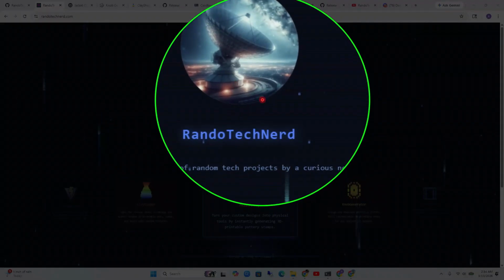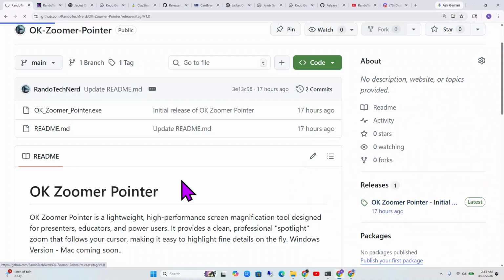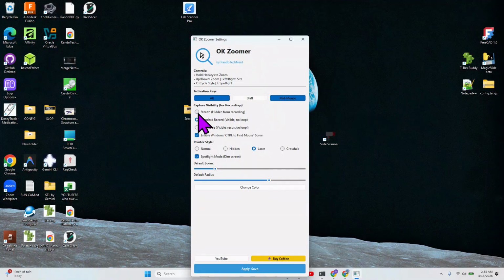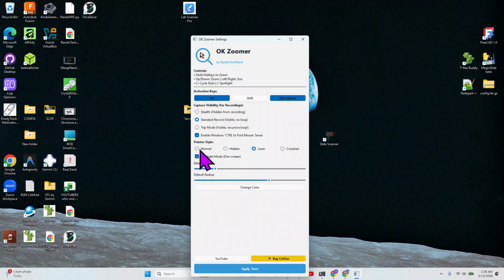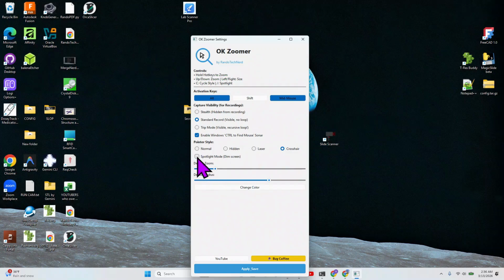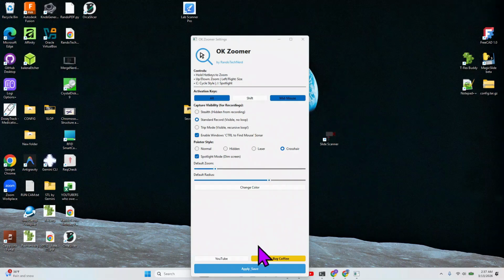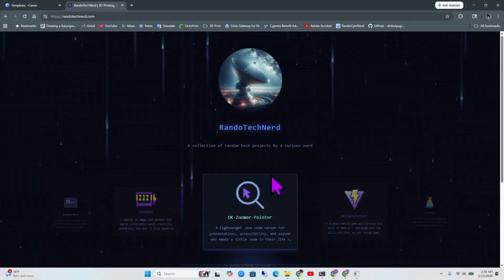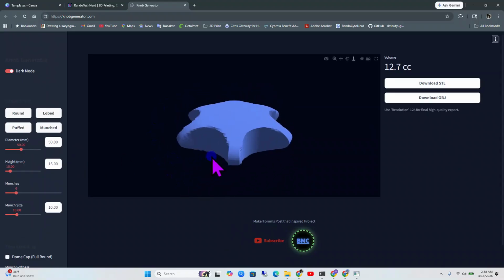I Fixed Windows Magnifier: A Deep Dive into OK Zoomer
Zooming has never been easier!  I saw all these hack videos on how to do this in OBS and also don't want only people who pay $100+ for a certain mouse to have all the fun... so I created OK ZOOMER! to share for FREE - FOREVER! (should mention there is a native windows version try it out WIN + +)

Also could help those with sight issues to easily be able to adjust for their screen.  I'm considering releasing a mac version let me know if you'd like to SEE it! :)

***Reuploaded to fix audio.  I used a new simple editing app I developed (on the shoulder of giants) - will be releasing a beta soon.***